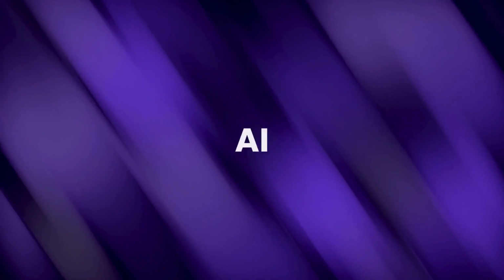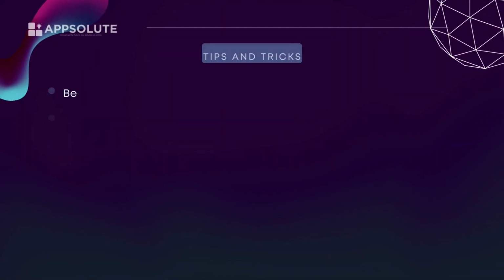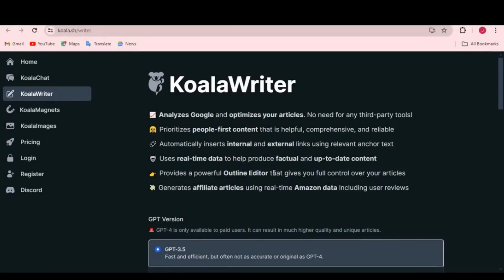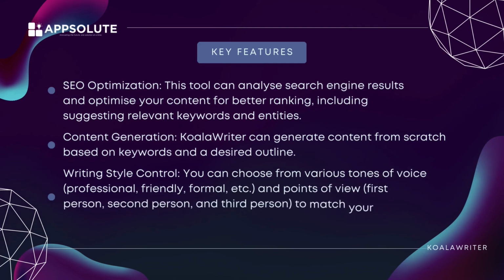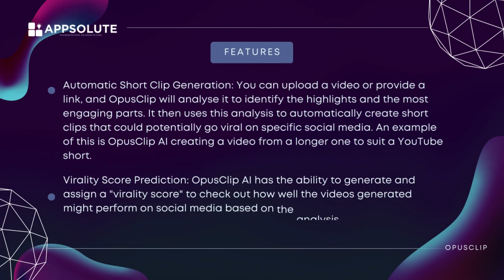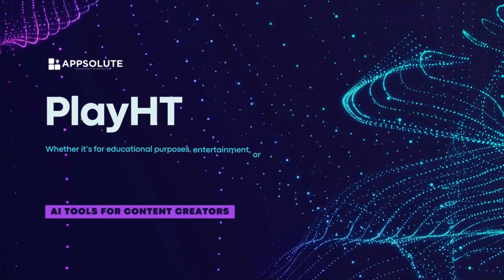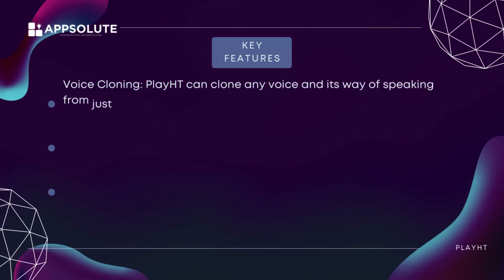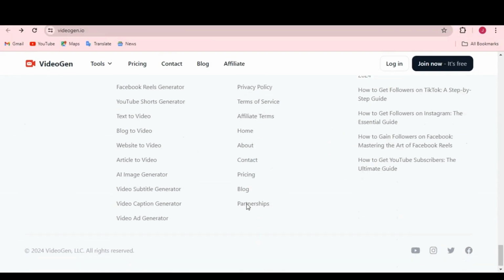AI Tools for Content Creators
AI content creation tools are like digital assistants for creators, helping with tasks like writing, planning, and generating visuals. They can brainstorm ideas, write drafts, design graphics, and even narrate videos, all powered by artificial intelligence. This frees you up to focus on the strategic and creative aspects of content creation. Remember, AI aids human creativity, not replaces it, so a human touch is still essential for polishing the final product.

Key Takeaways:

1. Generate different content types: AI tools can assist in writing blog posts, social media captions, landing pages, video scripts, and more.

2. Content ideation and planning: AI can help brainstorm content ideas and optimize content for search engines.

3. Create visuals and audio: There are AI tools that can generate images, videos, and even realistic-sounding voices for narration.

4. Improve workflow: AI can automate repetitive tasks like resizing images or updating graphics, freeing up time for higher-level creative work.

Don't be afraid to try new AI tools and see how they can enhance your creativity. The key is to find a balance between leveraging AI and maintaining your unique voice.

Many blogs and YouTube channels like AppSolute offer updates on AI content creation tools. They also offer newsletters that announce new features and updates.